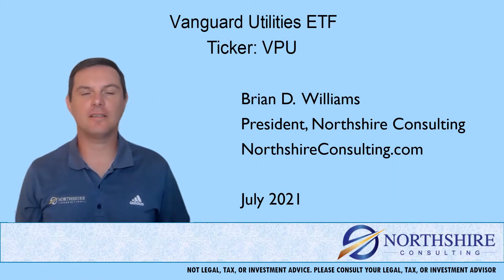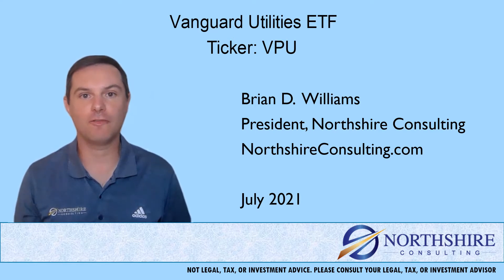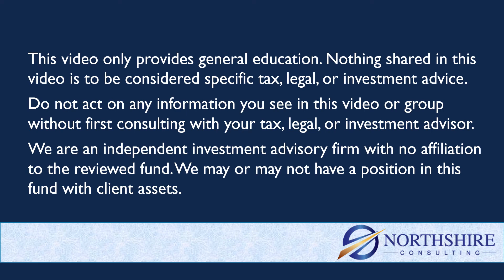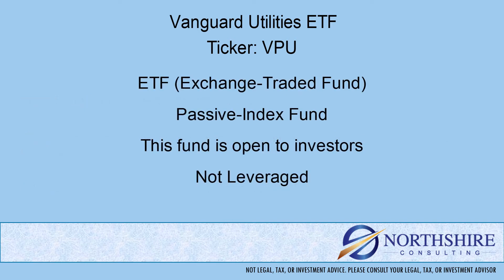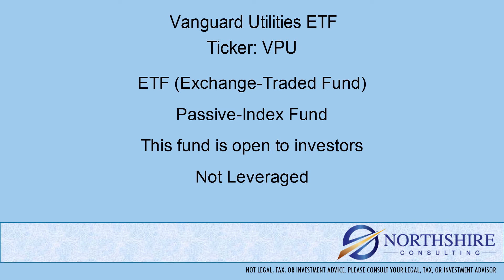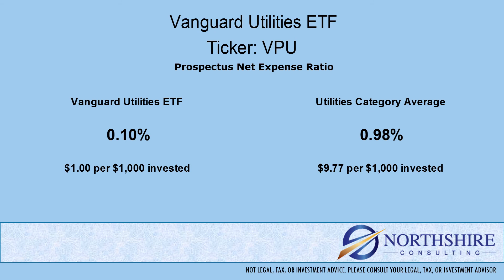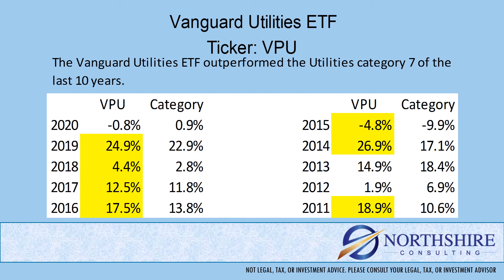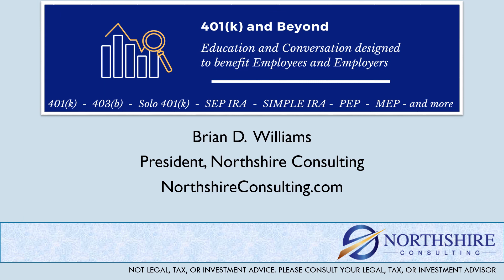Vanguard Utilities ETF - VPU - Fund Review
Vanguard Utilities ETF - VPU
Brian Williams of Northshire Consulting does a quick fund breakdown.